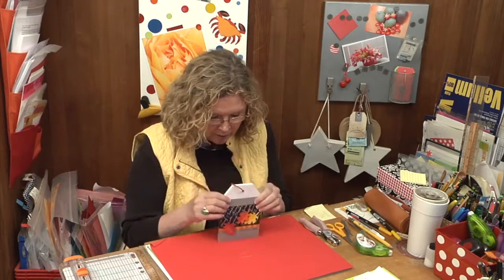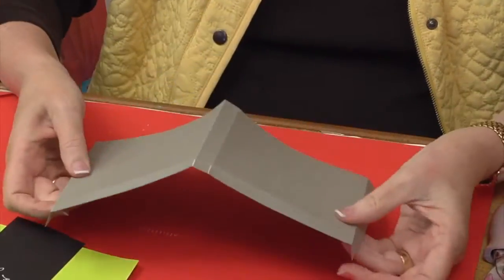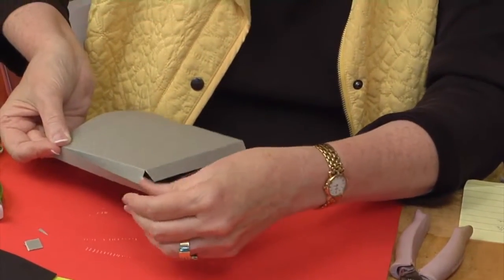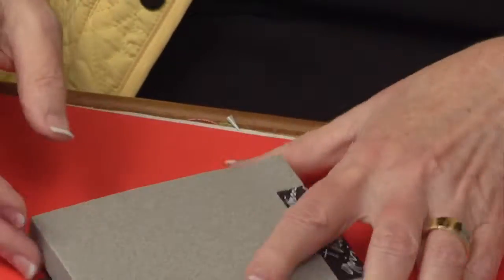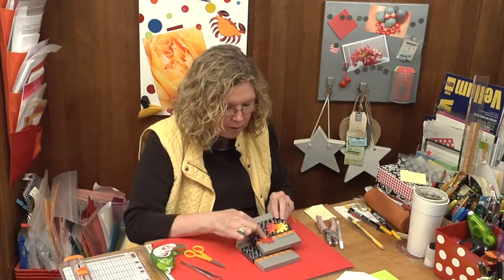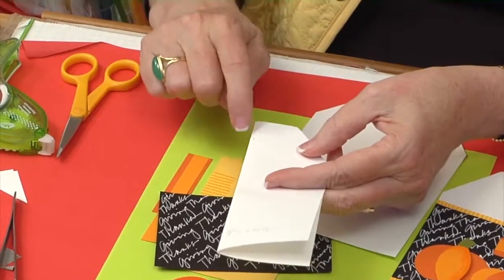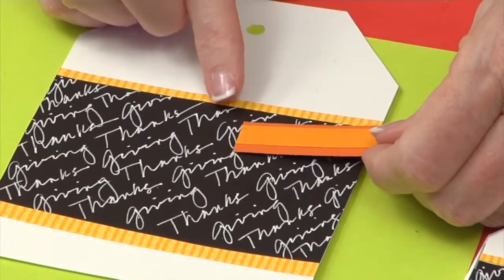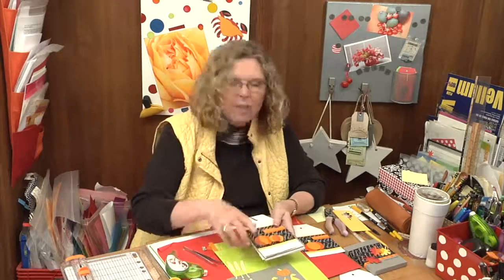Tag Cards In Sleeve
When I have time I love to spend an afternoon making several greeting cards that I can have on hand for friends and family. I call them “Just Because” cards and send to friends when I’m just thinking of them. Waterfall cards are one of my favorites because the message is revealed and they are sure to bring a smile!